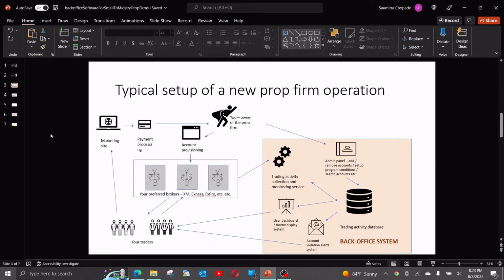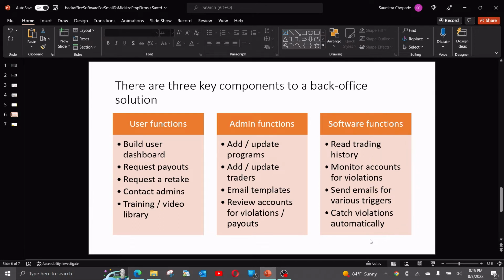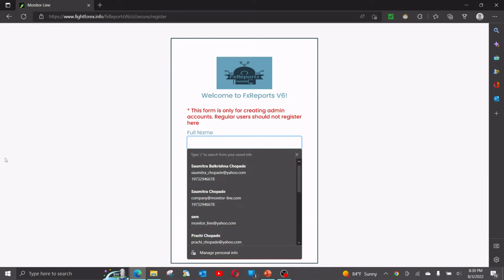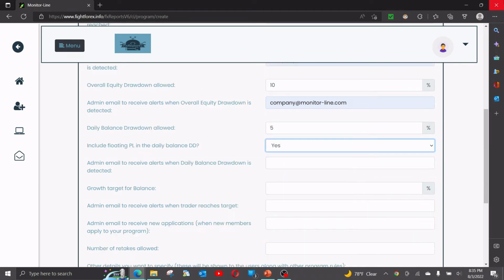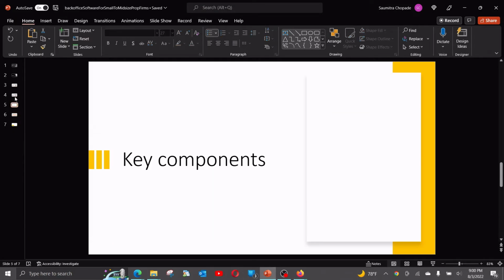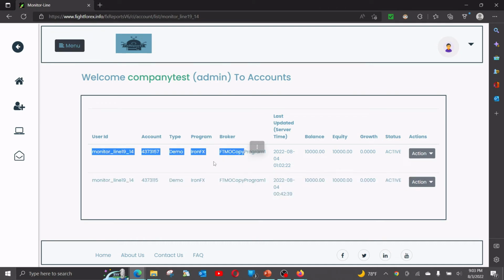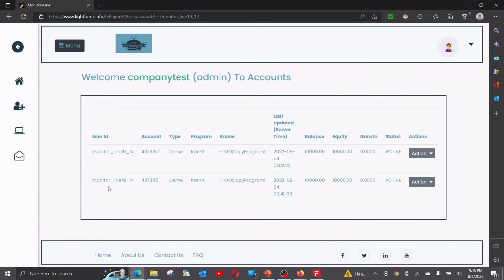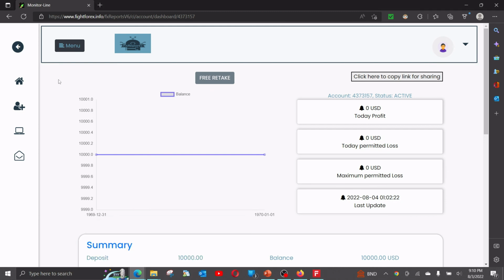fxReportsV6 back office solution for prop firms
A full stack solution for prop firms of small and medium sized companies.